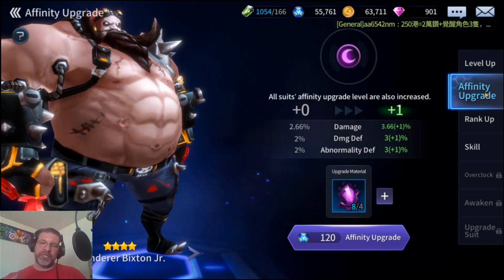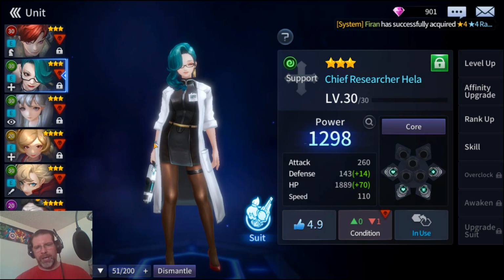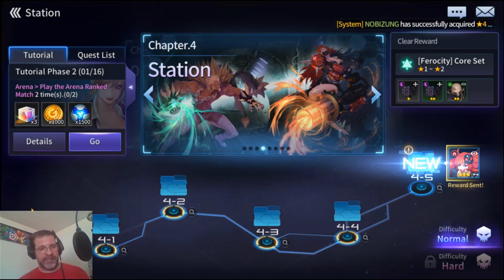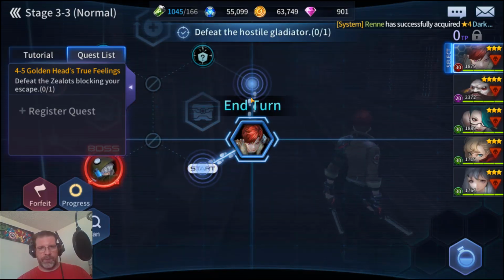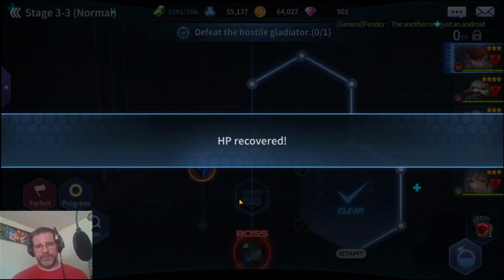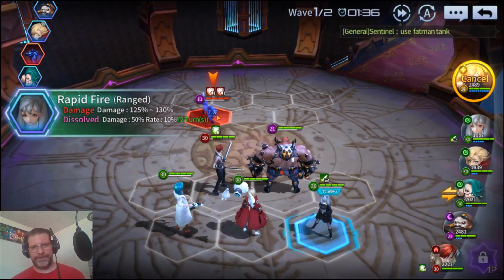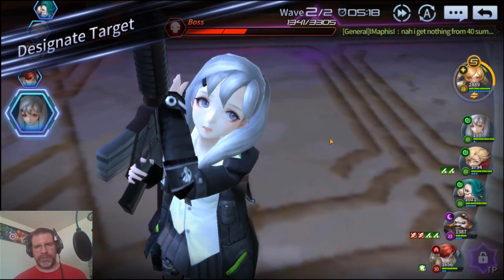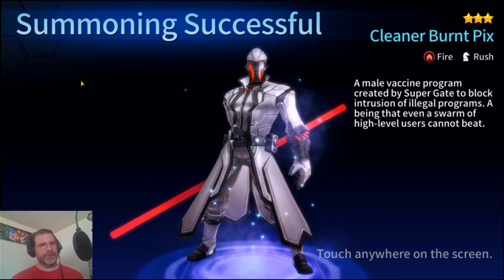Gate Six: Cyber Persona Gameplay and Review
In this video we take a look at a new gacha game, Gate Six Cyber Persona, review the characters, show some gameplay and summon 20 characters.